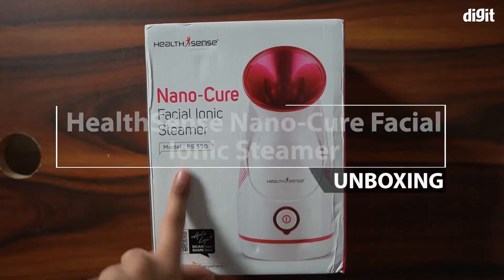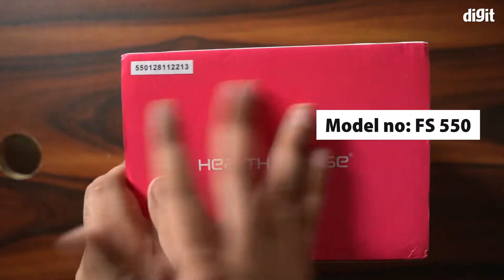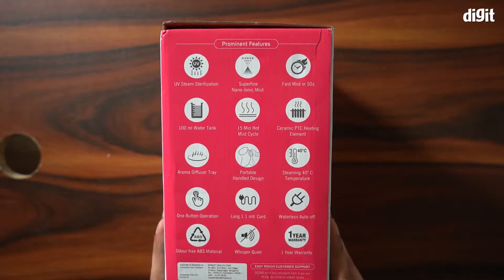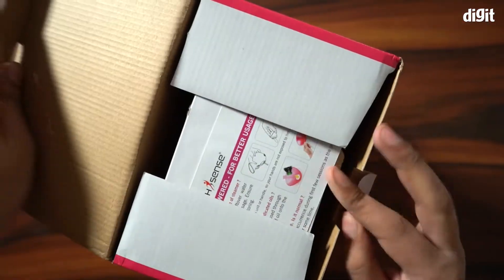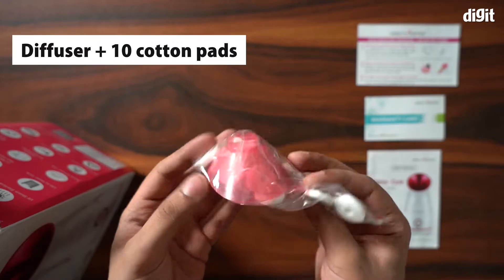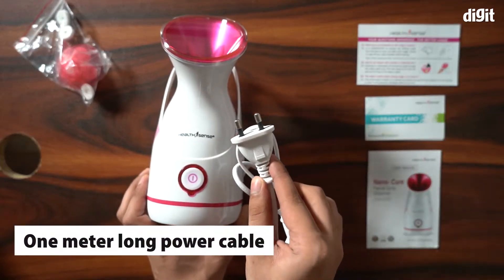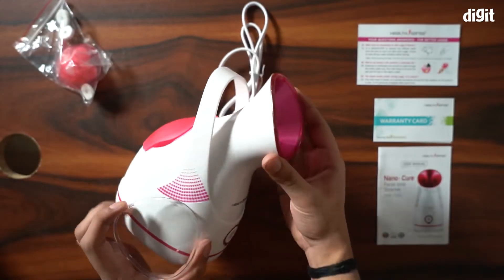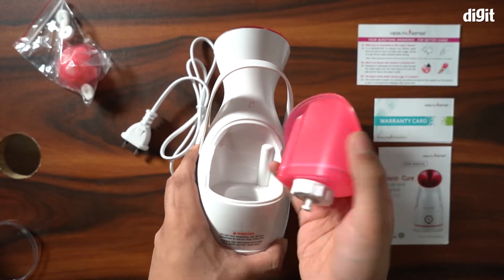HealthSense Nano Cure Facial Ionic Steamer Unboxing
About the HealthSense Nano Cure Facial Ionic Steamer:
CHILD SAFE: Nano-Cure does not sprinkle water from the outlet & hence safe to be used by kids & adults Provides efficient therapy for respiratory ailments & improves sensory capabilities in children
UV STERILIZED HOT STEAM: The steam passes through a UV Lamp to ensure hygiene while the skin & nasal passage is being treated. Ceramic PTC heating element ensures fast heating within 40 seconds
SILENT OPERATION & AUTO-OFF: Nano-Cure is virtually quiet when operating, so you can enjoy your steaming session therapy without distractions. The device turns off automatically when tank is empty
LIGHTWEIGHT & PORTABLE: The elegantly designed handle makes it portable to any desired storage or usage area. It is also lightweight so you can effortlessly carry it along anywhere and everywhere
SERVICE & WARRANTY: 1 year HealthSense India offsite service warranty on manufacturing defects ensures on time customer support.